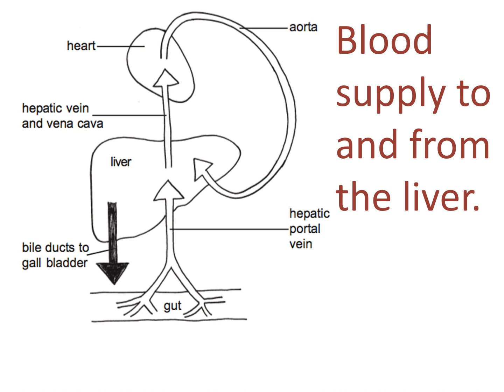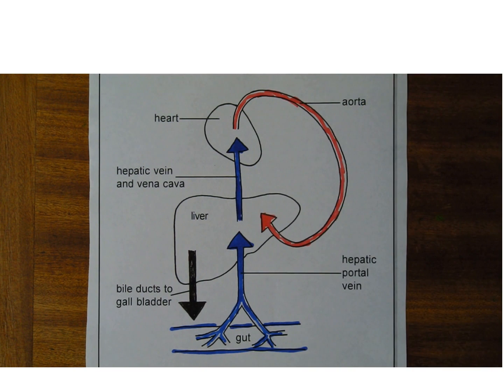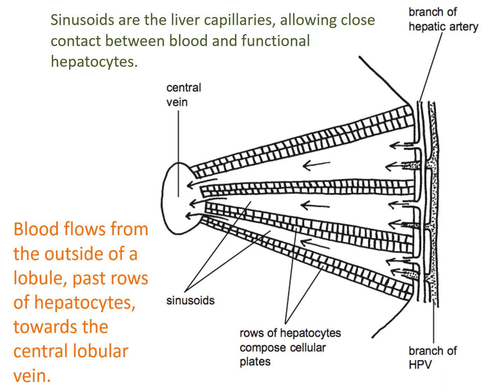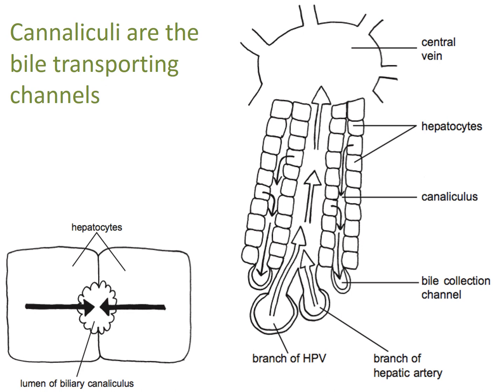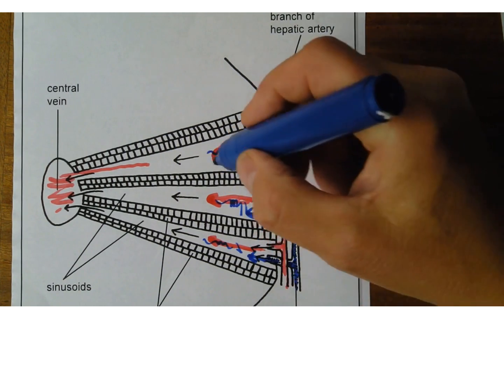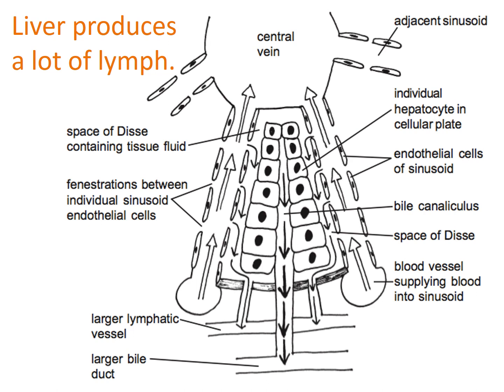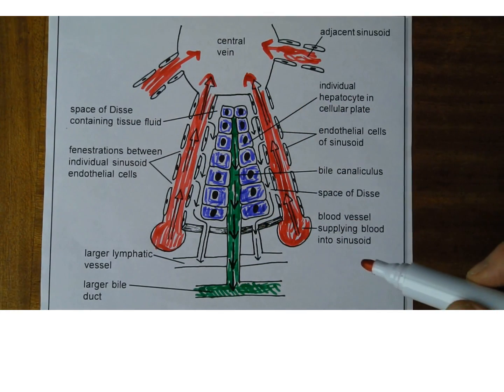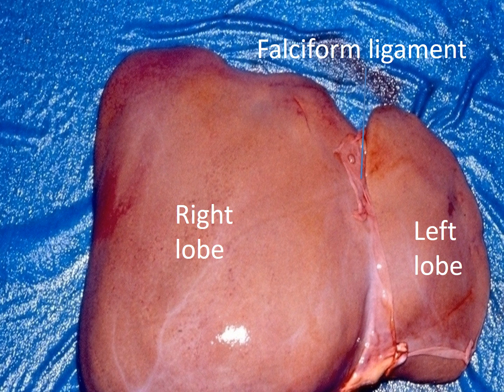Liver A and P, Part 1, Full version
Structure and function of the liver.